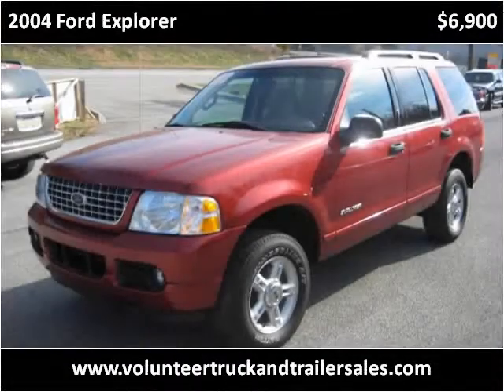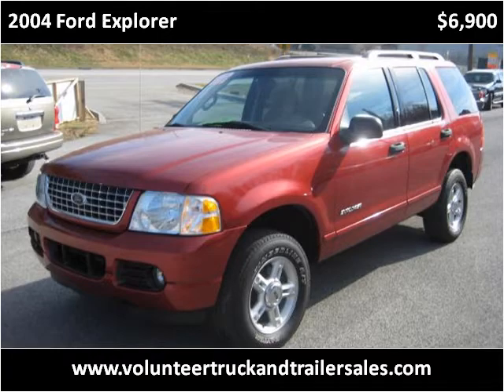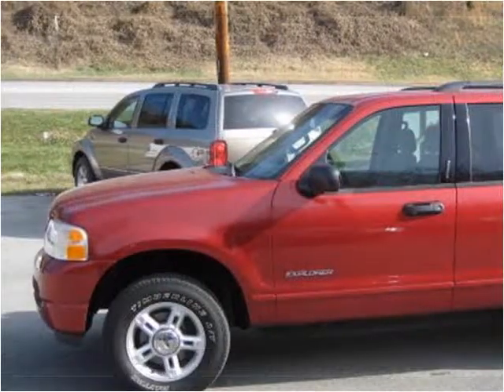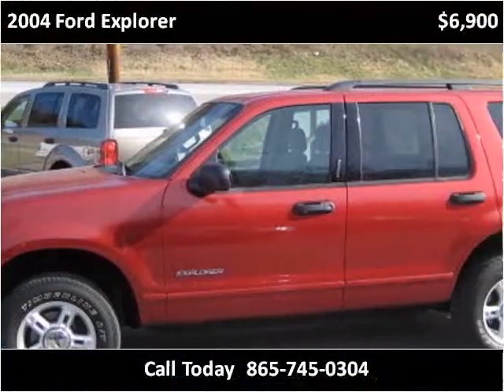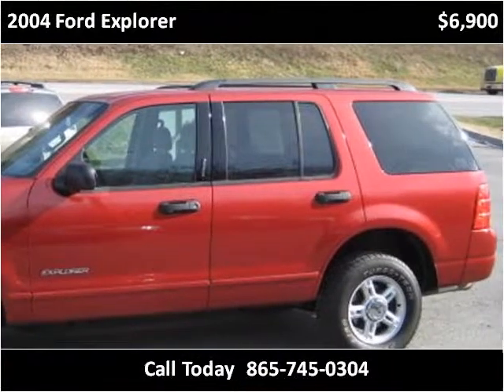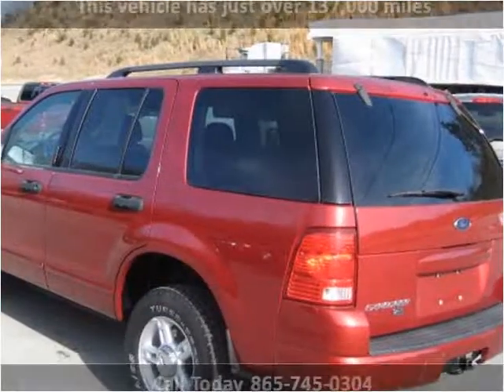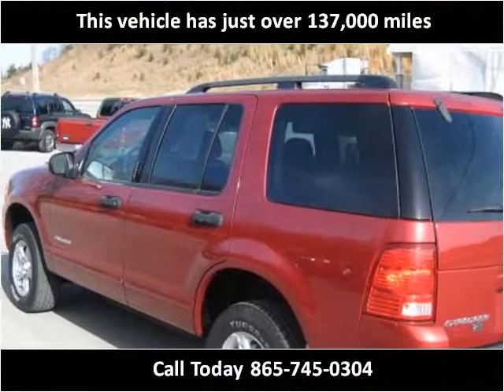2004 Ford Explorer available from Volunteer Motors & Trailer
This 2004 Ford Explorer is available from Volunteer Motors & Trailer Sales.